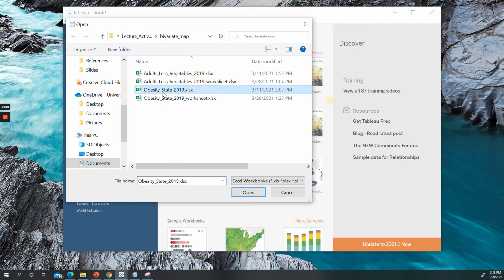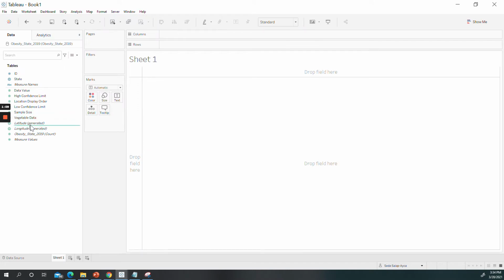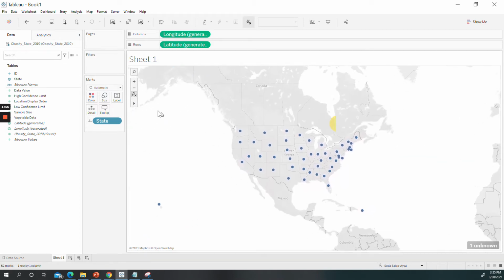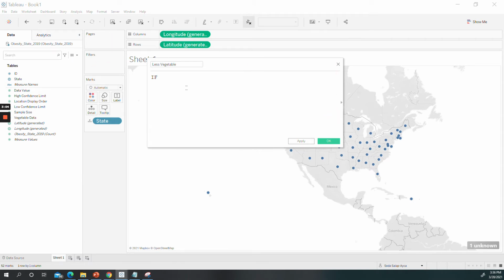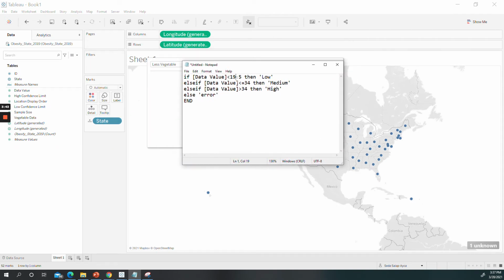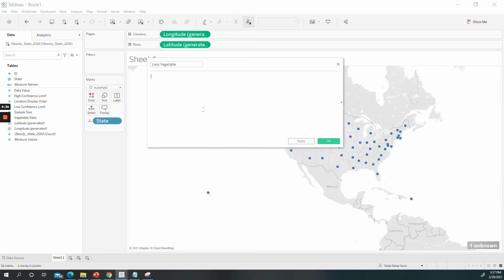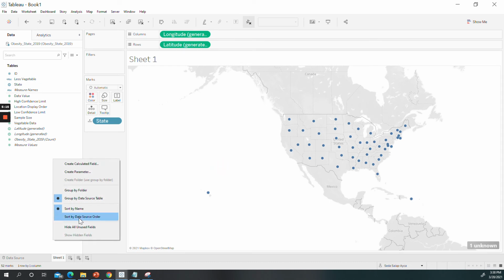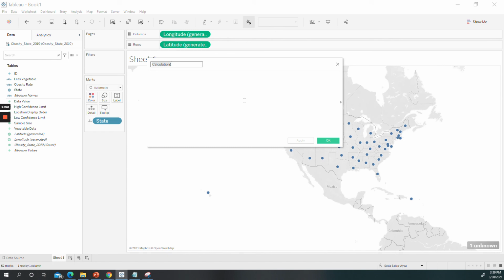Tableau - Bivariate Mapping with Tableau - Vegetation Consumption versus Obesity Rates